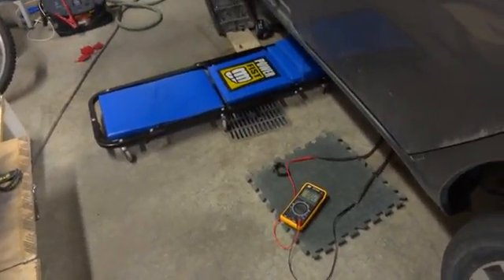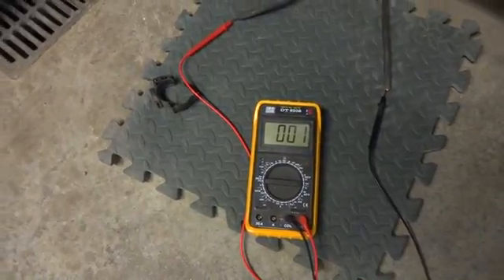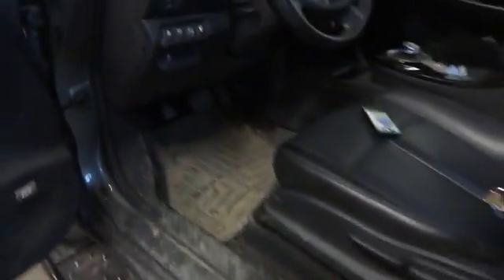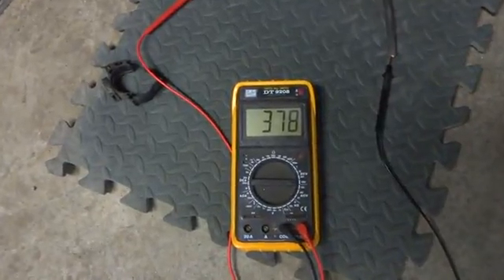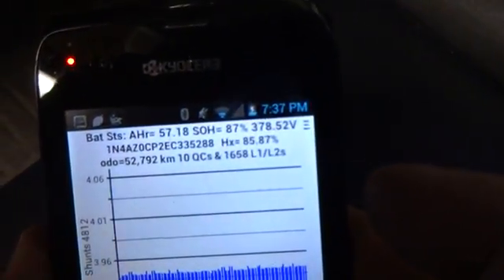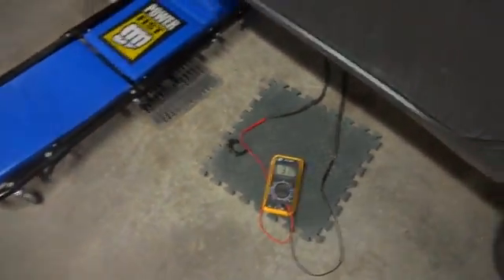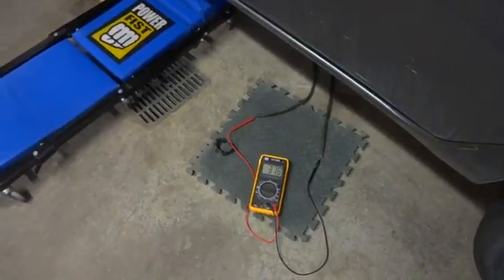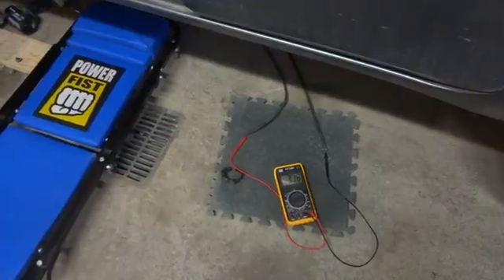Nissan LEAF range extender pack build Pt.1.1 (splicing into the high voltage cable)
First est of the splice